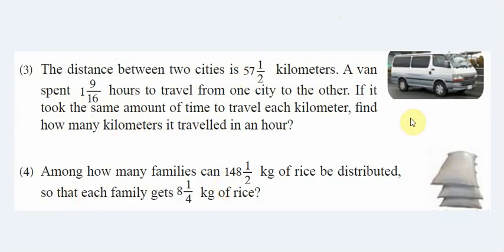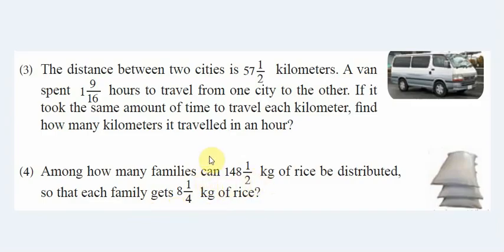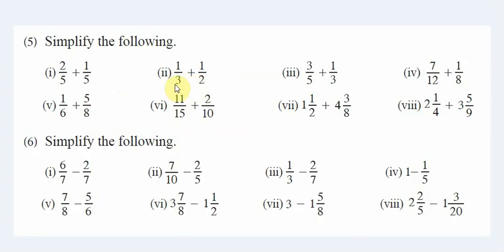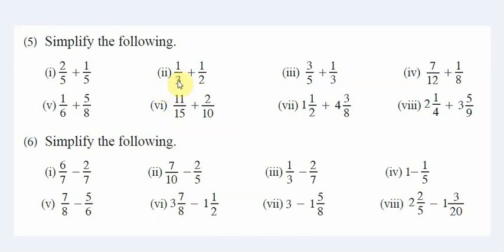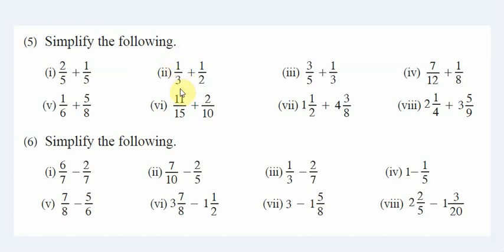clip6 Fraction Simlification